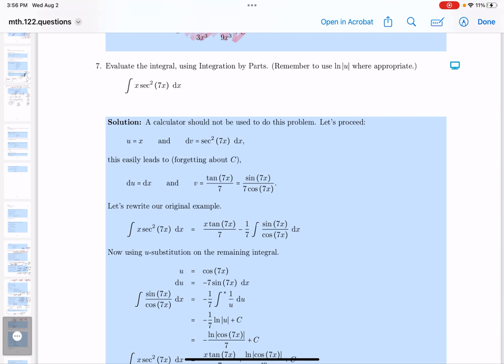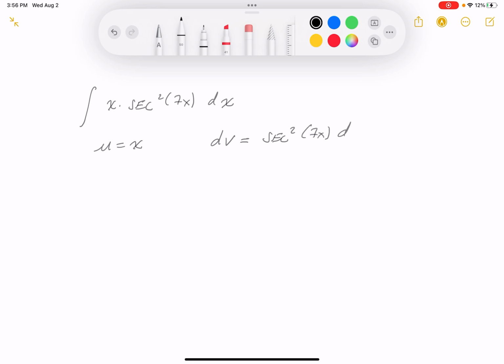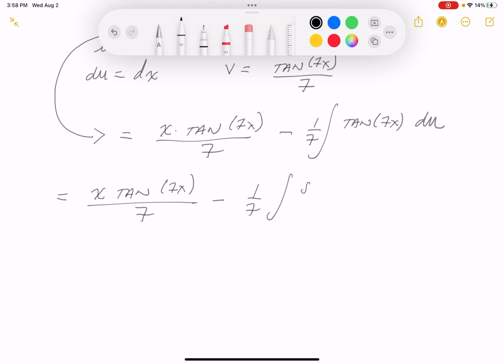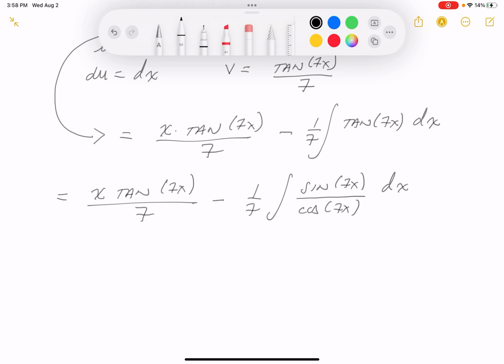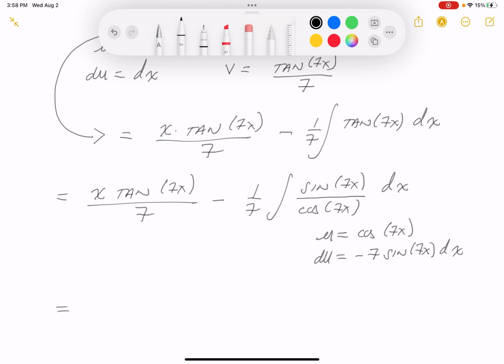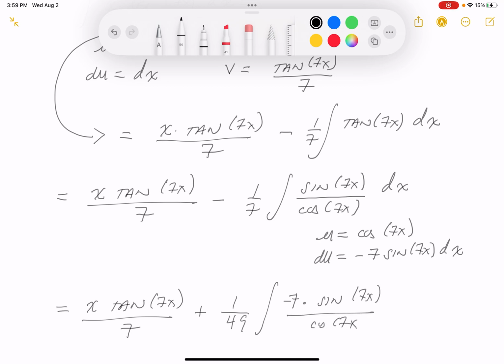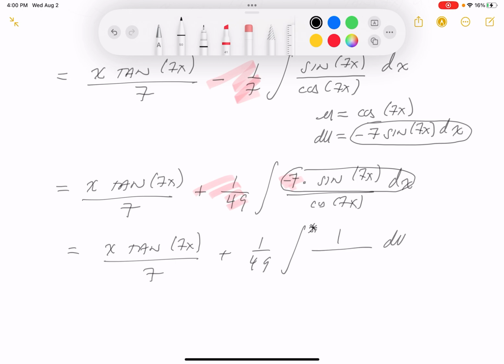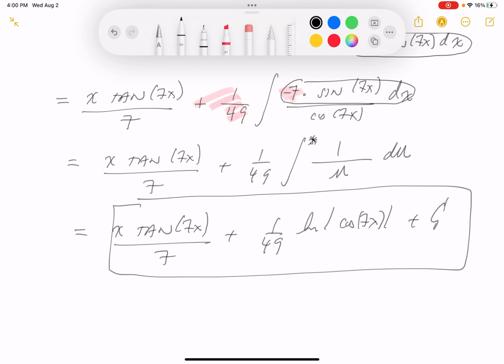mth 122 07 01 07